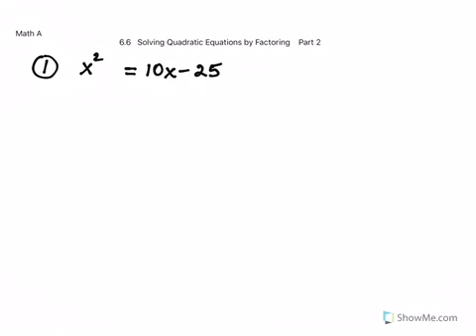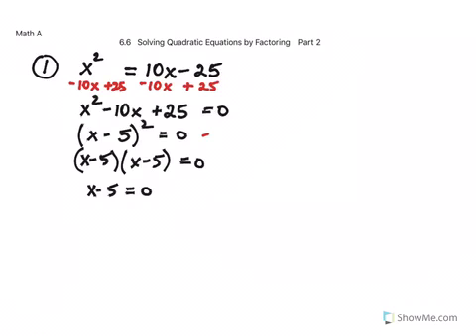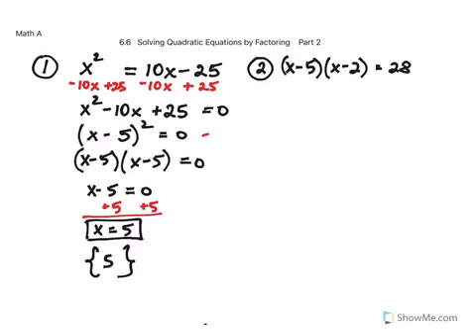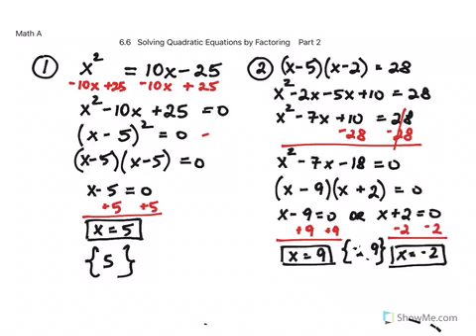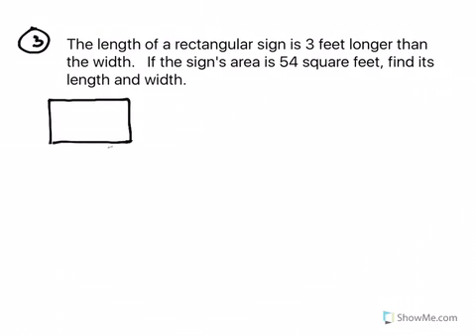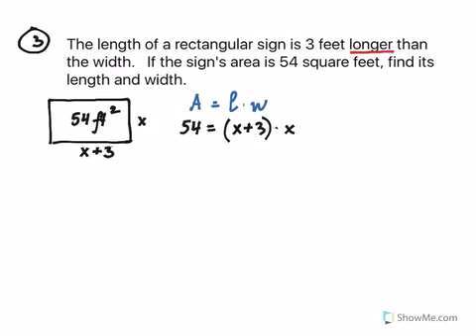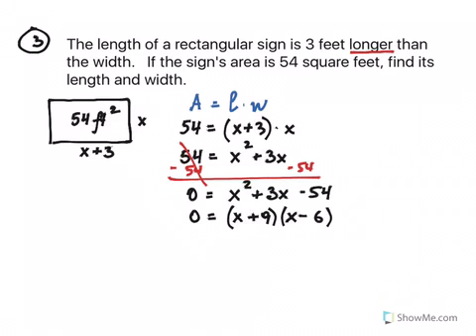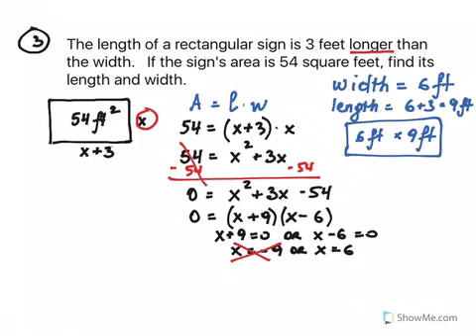Solving quadratic equations by factoring, part 2